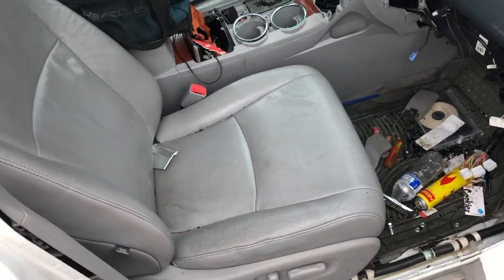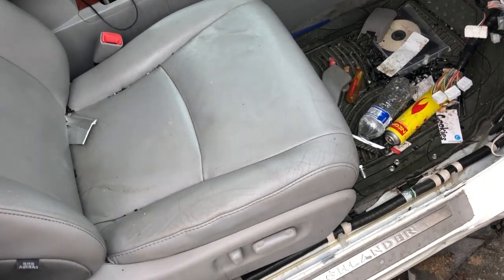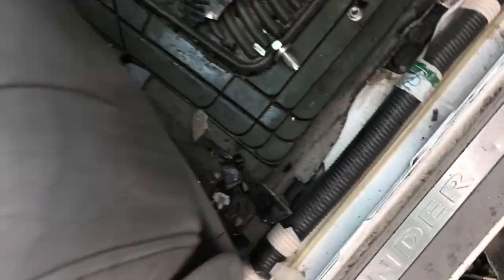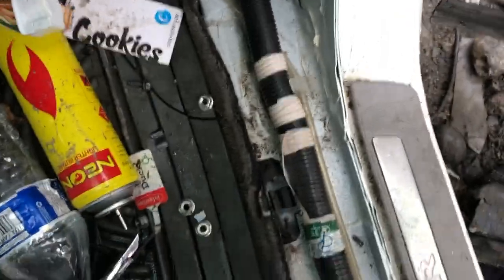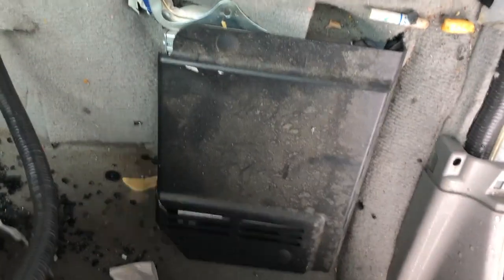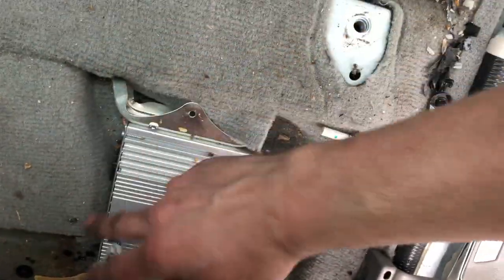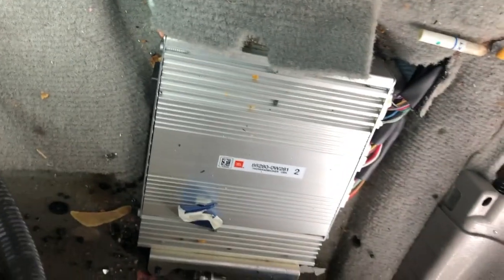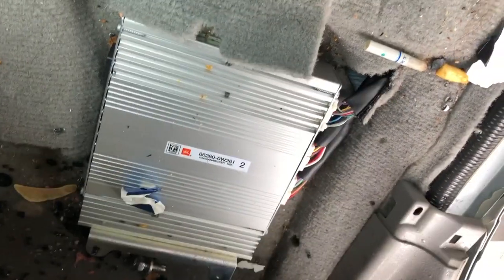Toyota Highlander 08-10 JBL Amplifier Amp Location 2008 2009 2010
This video shows you where to find the factory amplifier in your 08-10 Toyota Highlander. All you will need is a 14mm socket and a 10mm socket. It is very easy to remove.

No this is not my vehicle. This was a car that was in a junk yard.